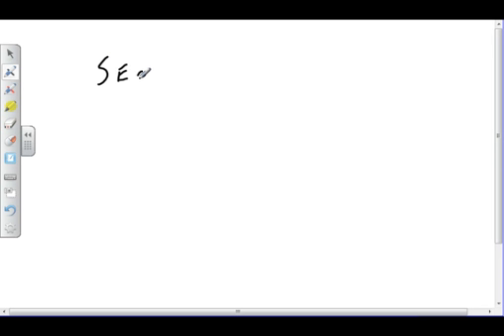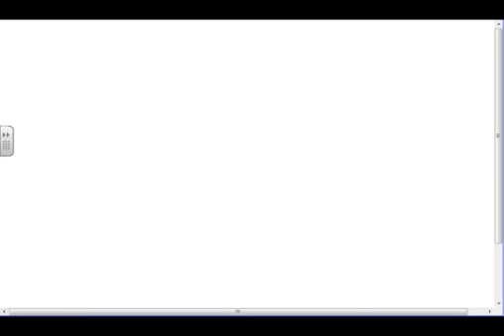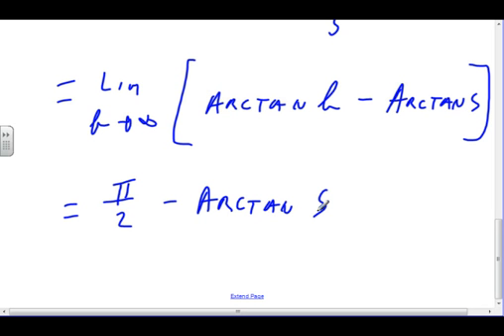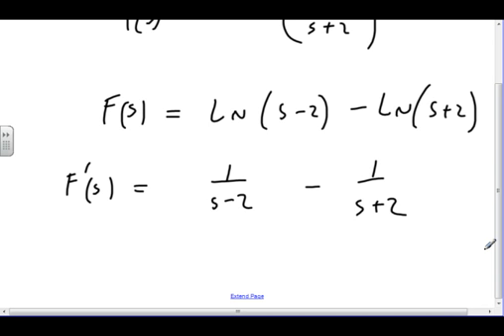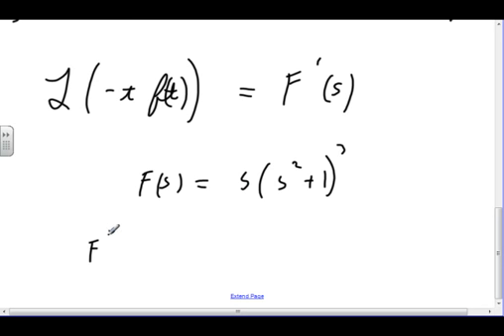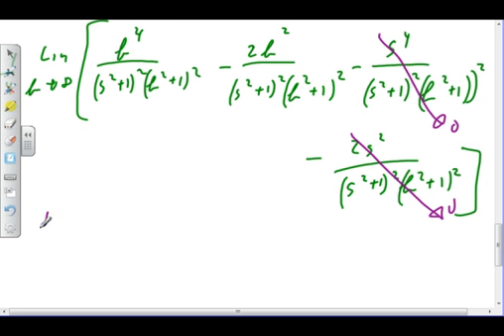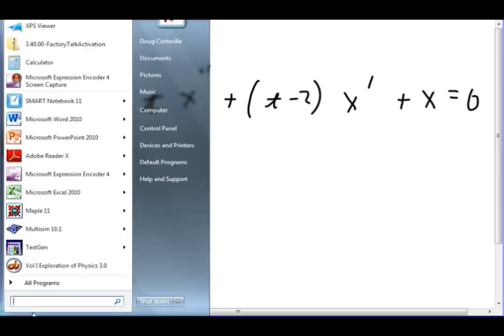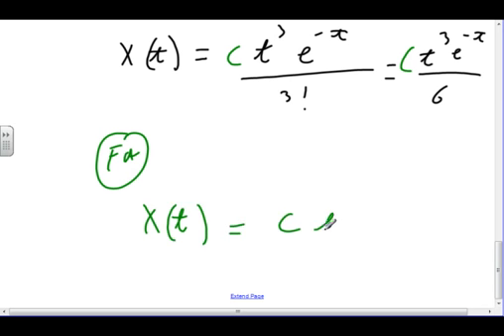Diff Eq Section 4-4 Problems only